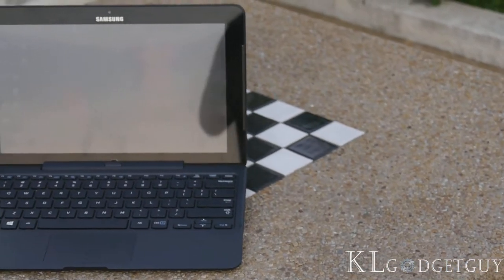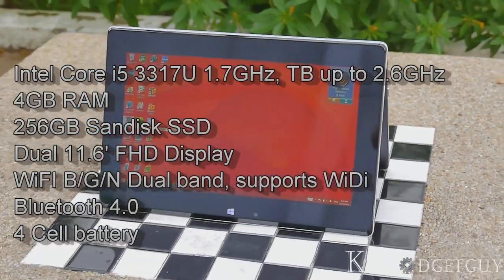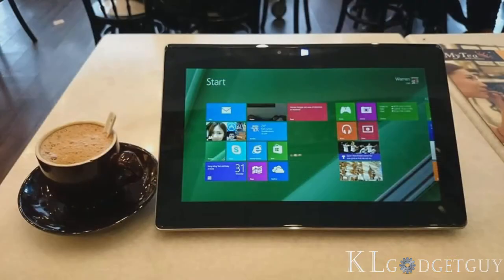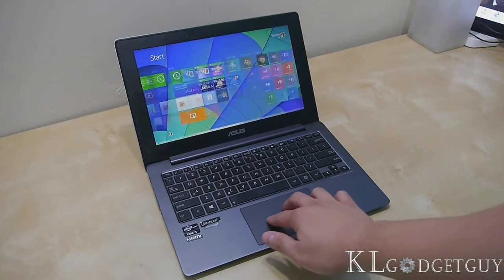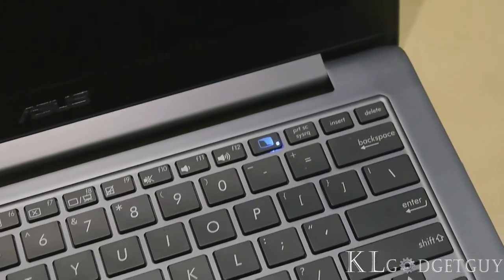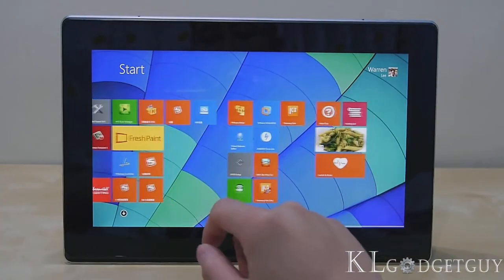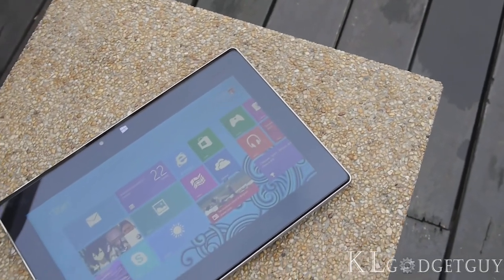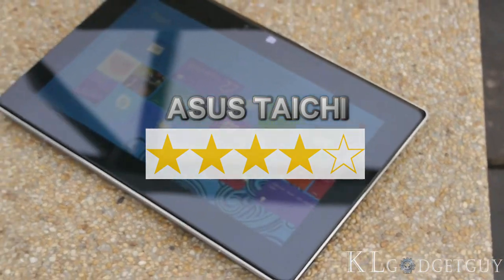Gadget Review - Episode 17 - ASUS TAICHI 21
First the Transformer, then came the Zenbook, and now the TAICHI. This is another convertible Ultrabook by ASUS which allows you to switch between a laptop and tablet seamlessly with its dual full HD displays. Do check out the full text review